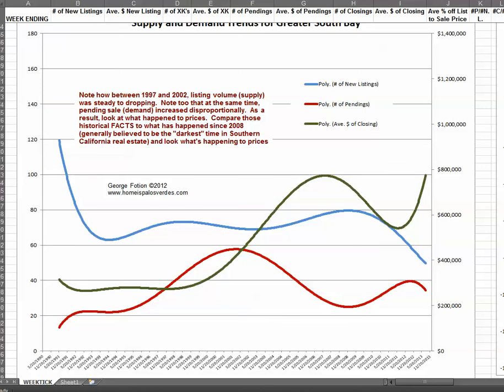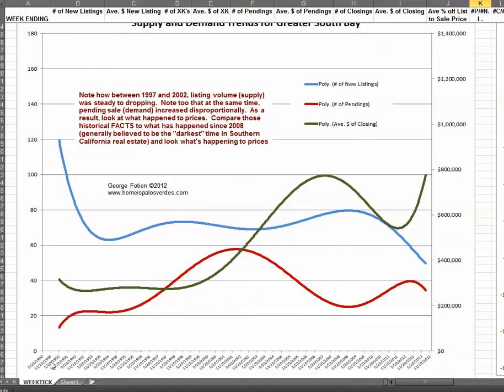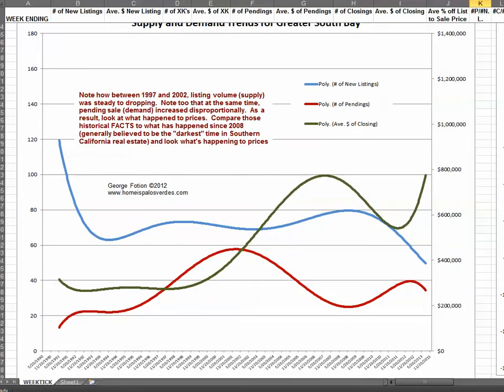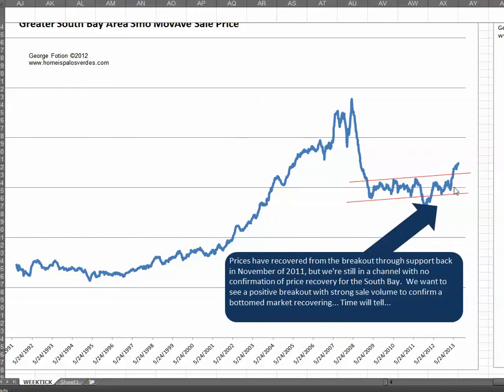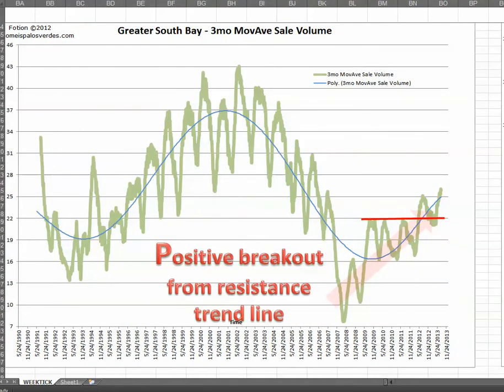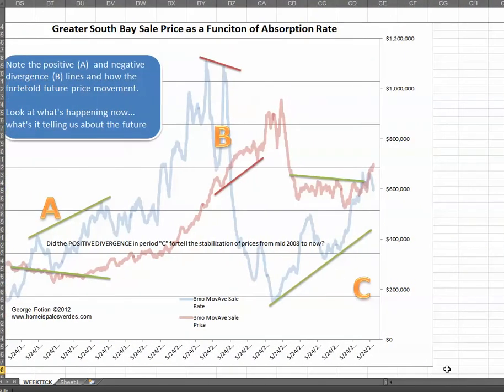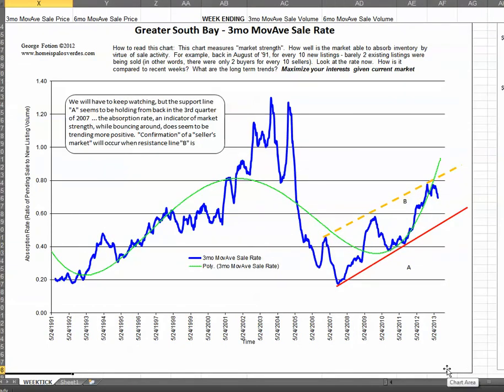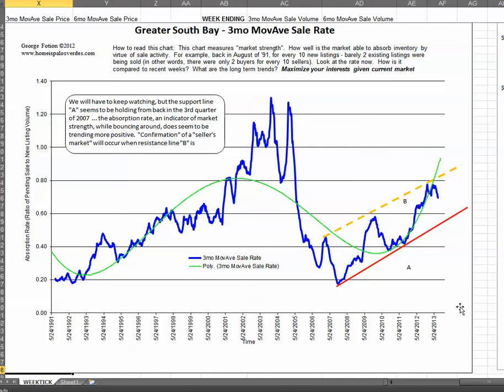Southbay Real Estate Market Update for August 13 2013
What's the real estate market doing?  Which direction are prices moving?  Where is the market likely to go for Palos Verdes homes and South Bay real estate?  If you're curious about Palos Verdes home values, South Bay home prices.  Link will also provide Palos Verdes homes map search platform to dig deep into the market and help you find the value of your home and search Palos Verdes houses for sale and across the South Bay